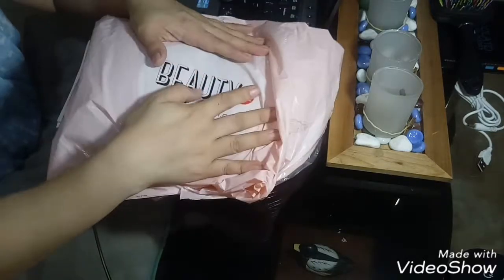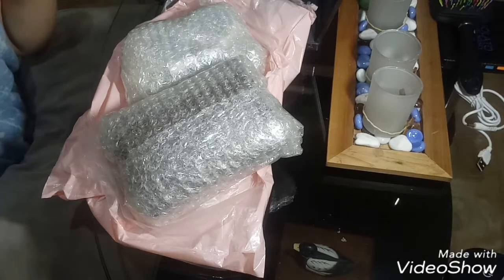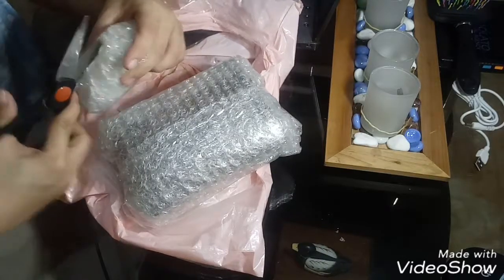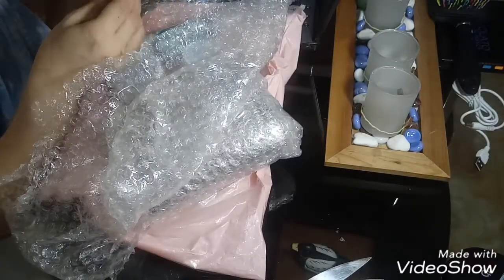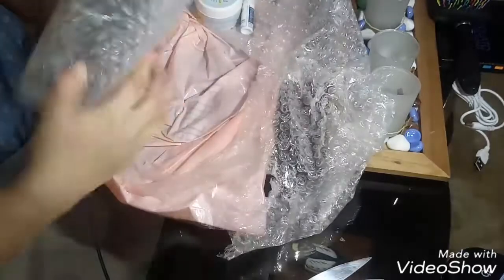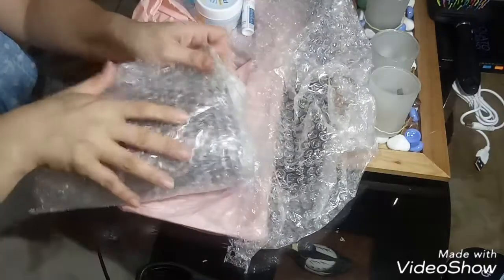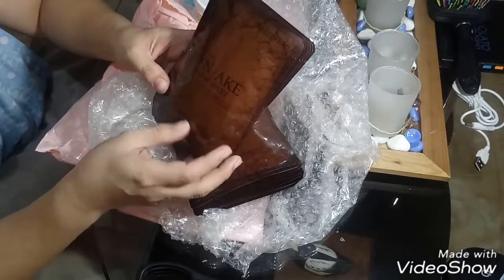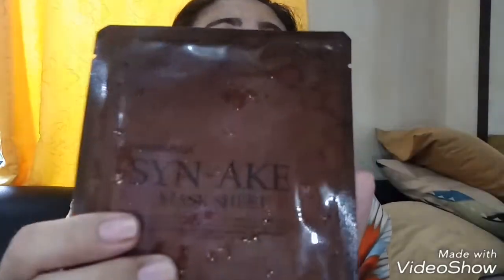Beauty MNL 500 pesos challenge!